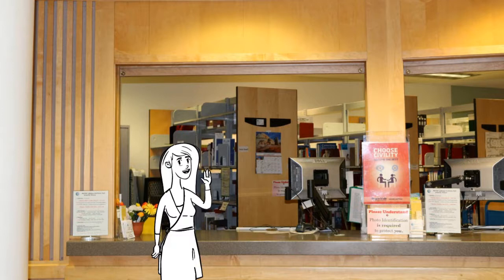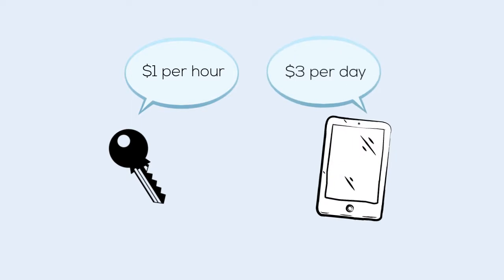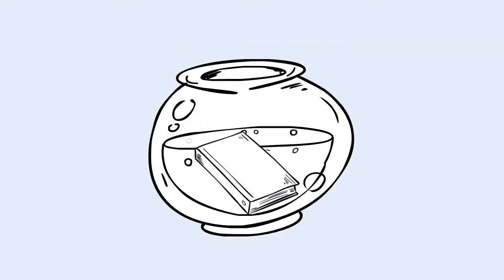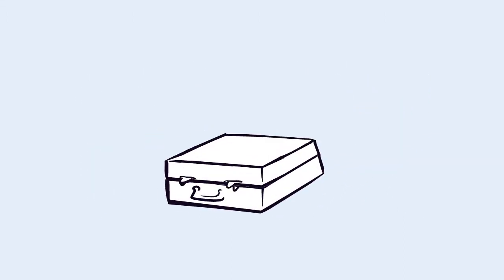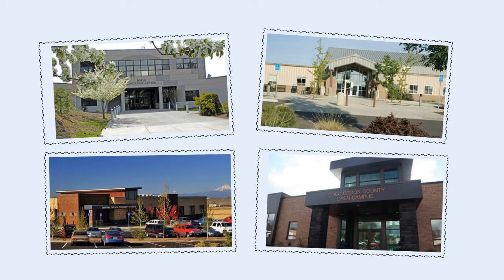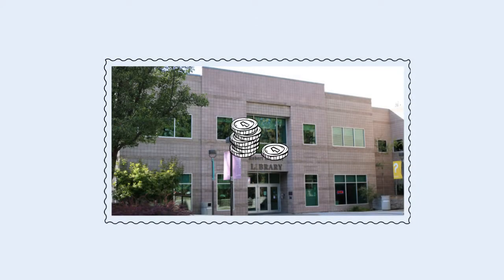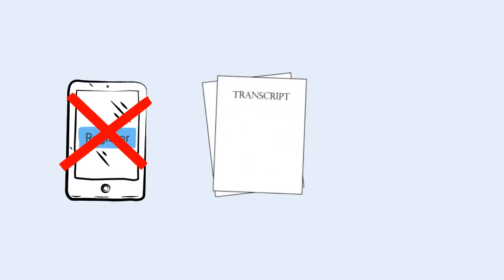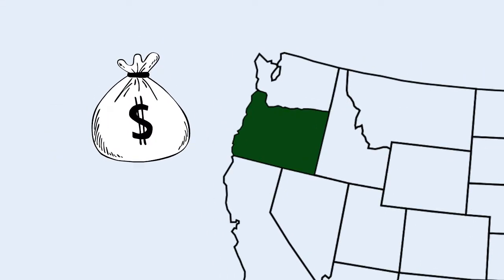All about library fines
Learn about the types of fines at Barber Library and how to pay them.